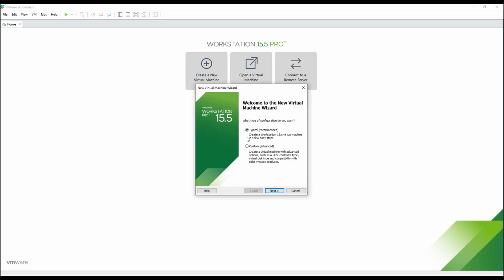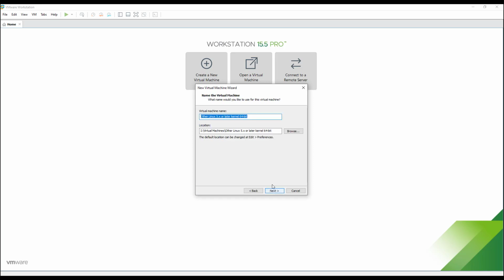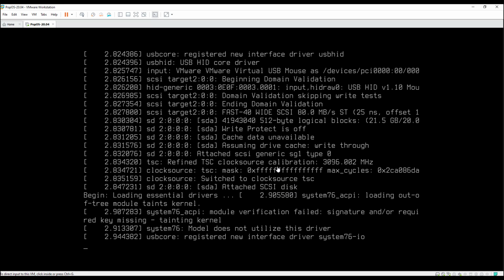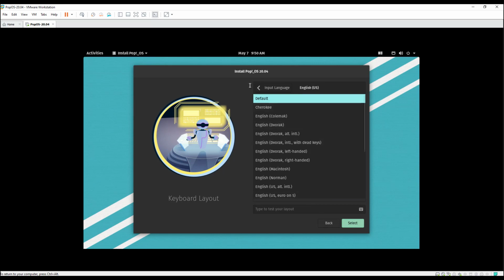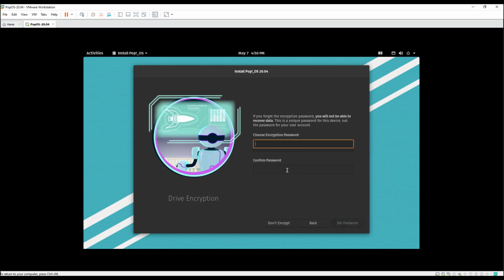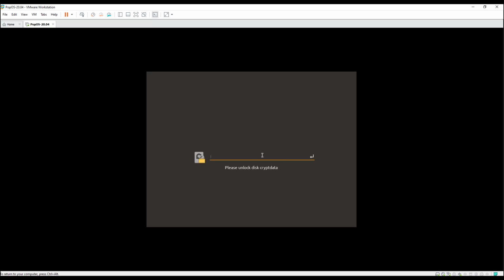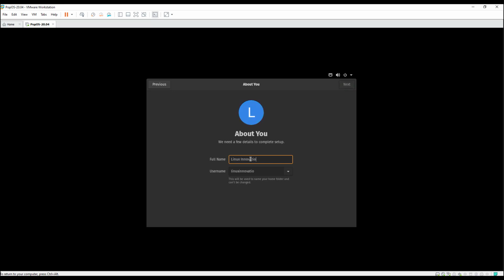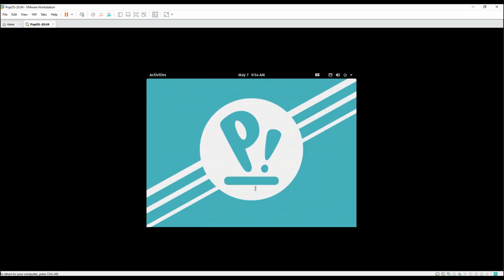E10 - Pop!_OS 20.04 - Installation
Pop!_OS 20.04 Basic Installation using VMware Workstation 15.5 and ISO Image